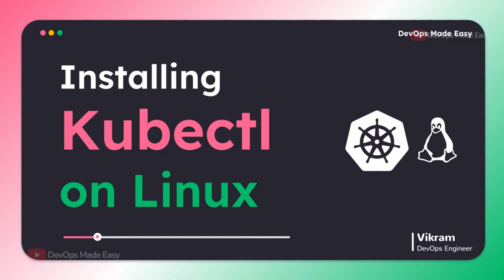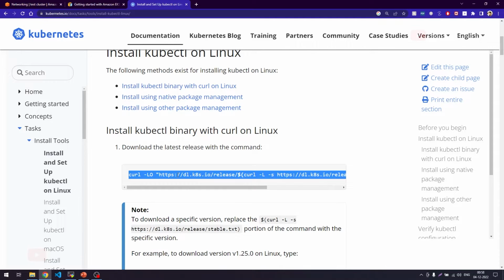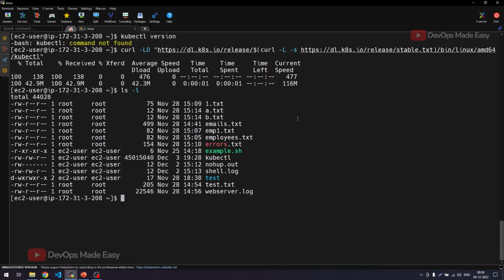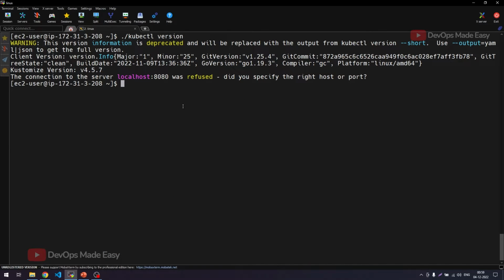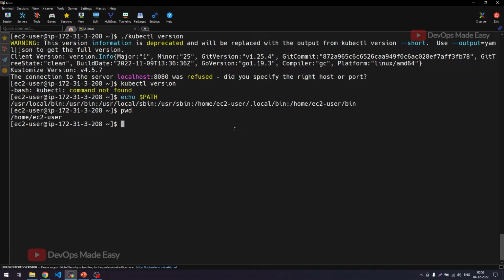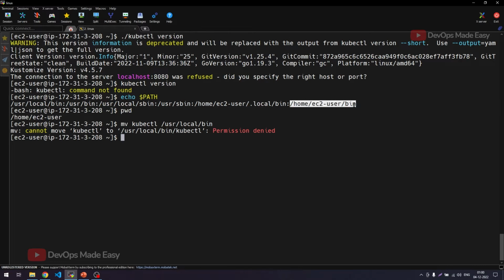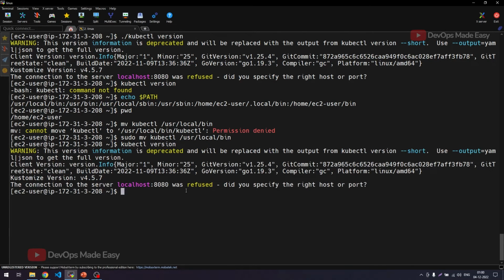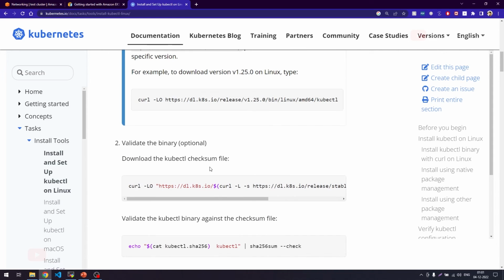Install Kubectl On Linux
Help me build more tutorials by becoming channel member

⭐ Tags ⭐
- Python Tutorials
- Object-Oriented Programming Python
- Python OOP
- Python Objects and Classes
- Classes Python
- GoLang Tutorials

⭐ Tags ⭐
- Python Tutorials
- Object-Oriented Programming Python
- Python OOP
- Classes Python
- GoLang Tutorials